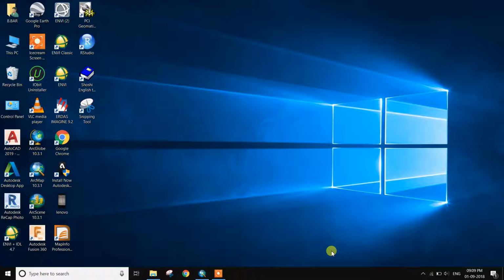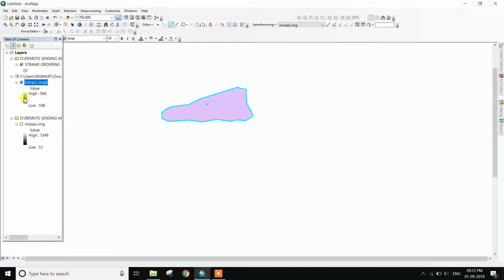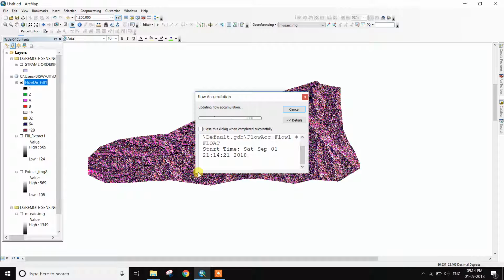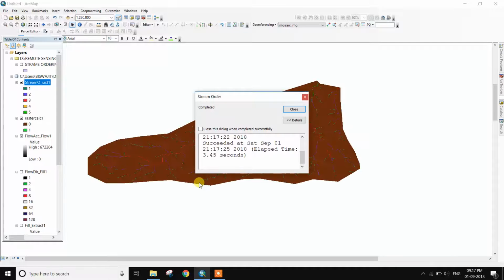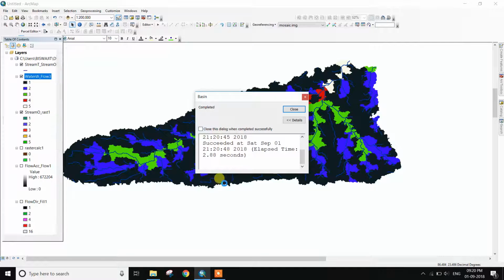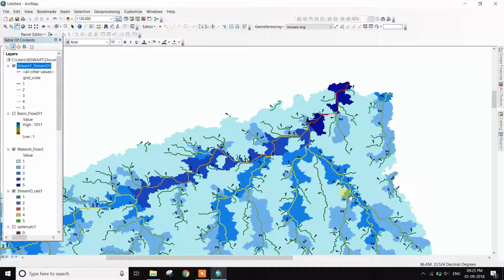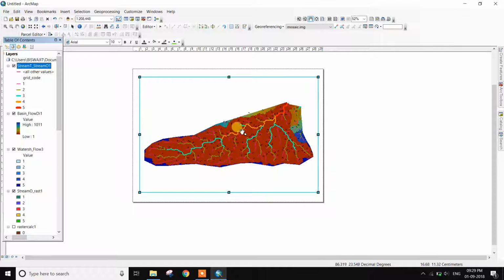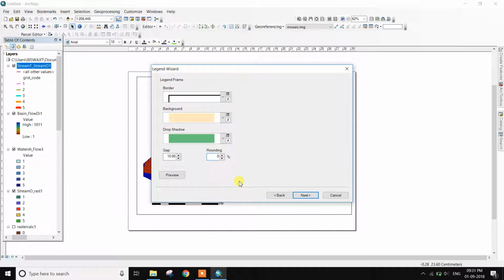STREAM ORDERING BY STRAHLER METHOD USING ARC MAP 10 3